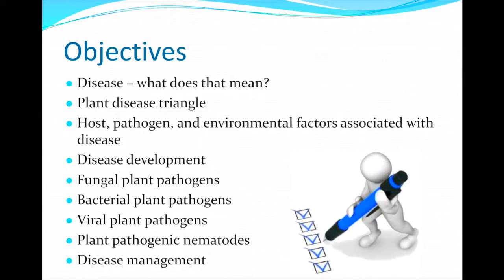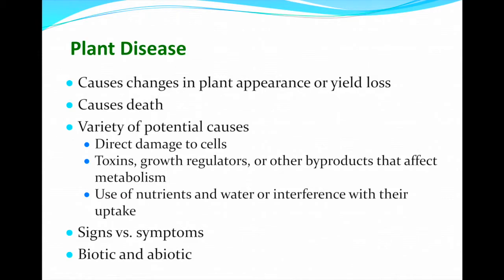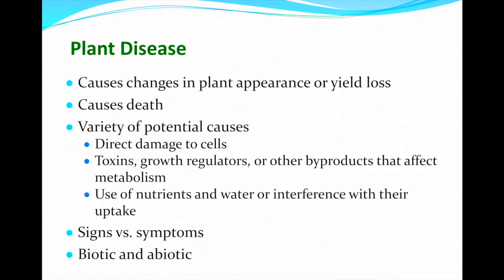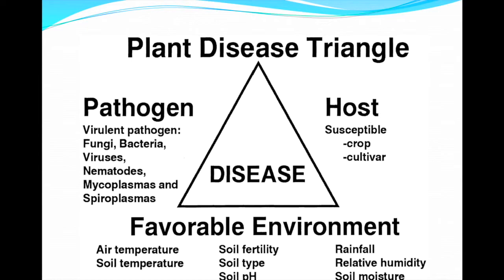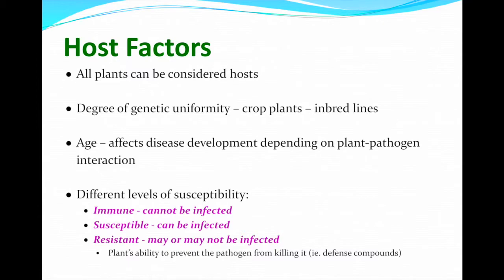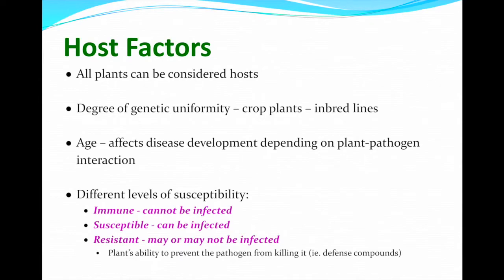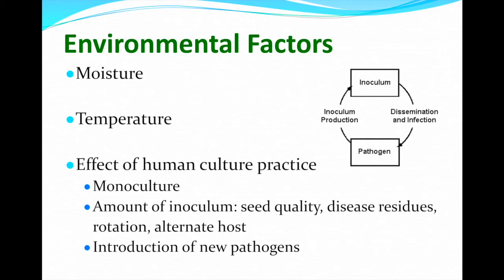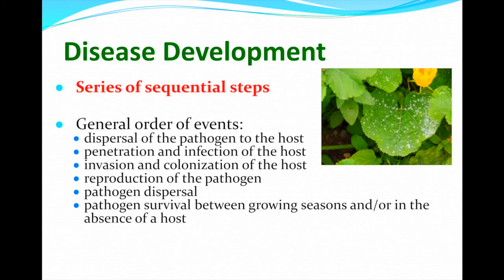Intro to PLP- Elmore17Voice PART1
This video is about Plant Pathogens Video PART1